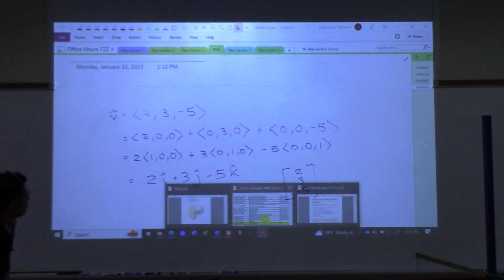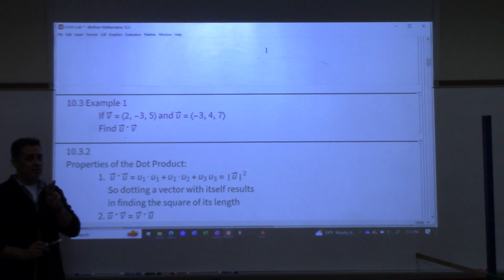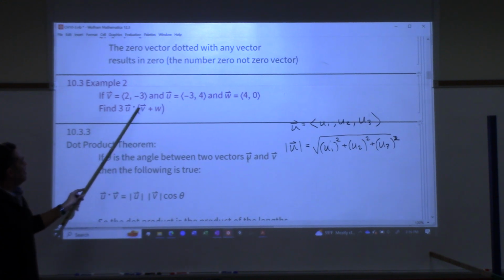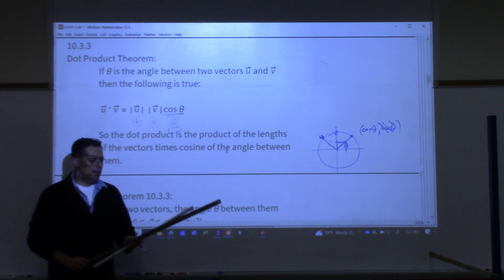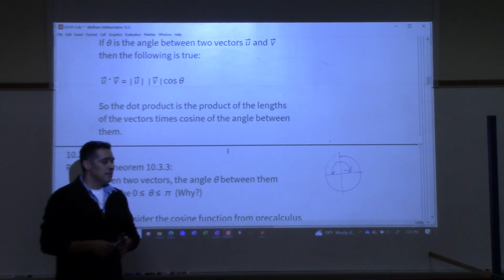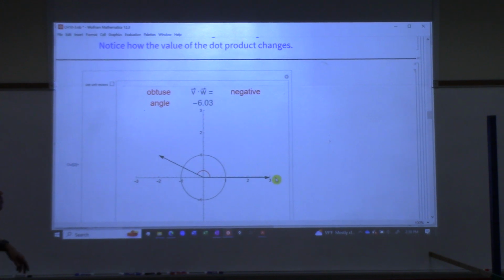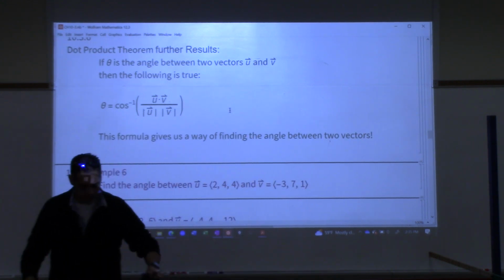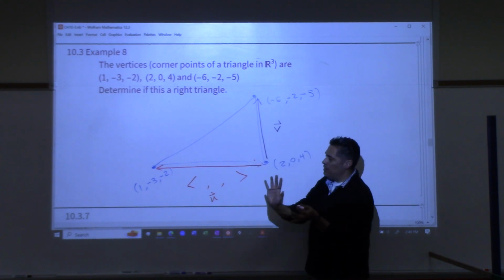2415 1/23 part3